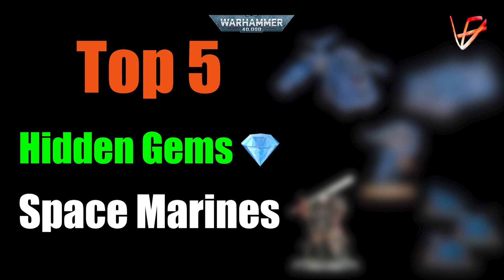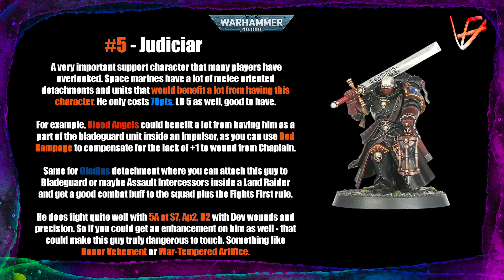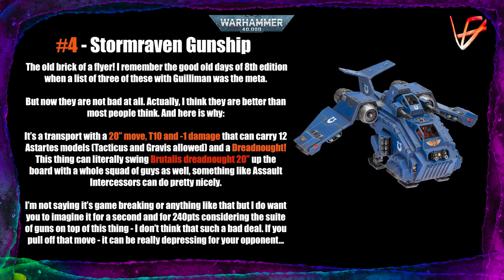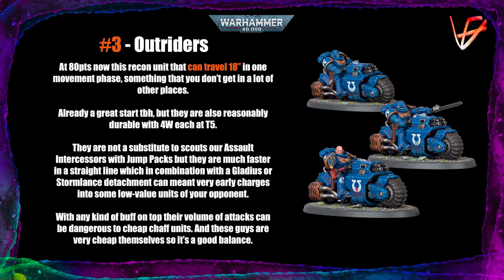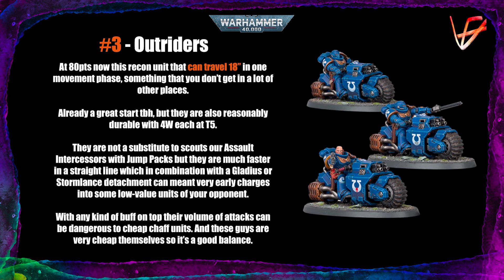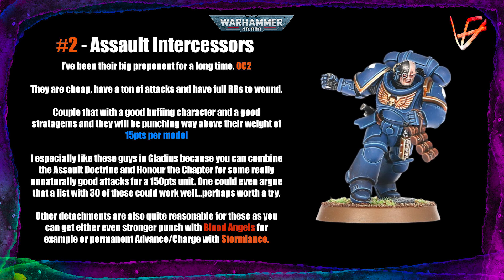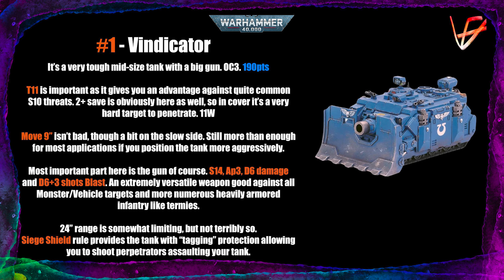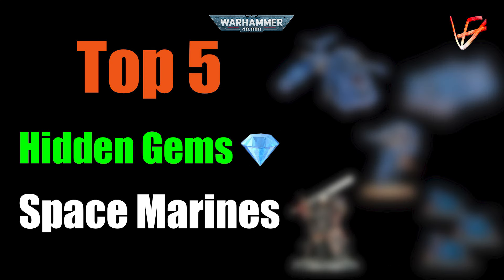Top 5 Space Marine Hidden Gem Units | NEW Balance Dataslate January 2024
Explore the Top 5 underrated Space Marine units revamped in the January 2024 Balance Dataslate. Discover these hidden gems to enhance your Warhammer 40K strategies!

🎨Tired of grey plastic? We paint, you play!

Thank you to my awesome Patrons:
Adam King
Andre Hellmann
Pete Escamilla
Andras Takacs
Daemonicon
Sarvoth Talem